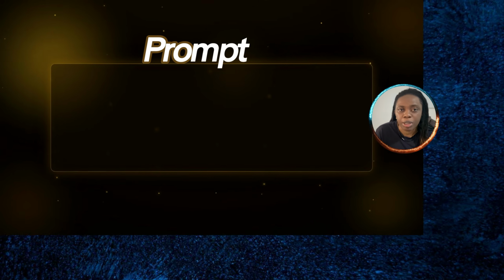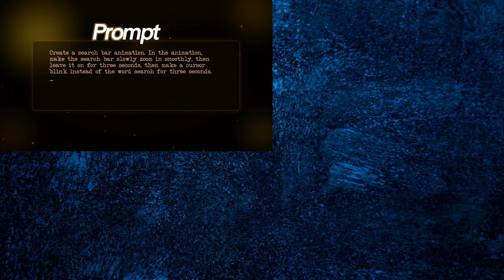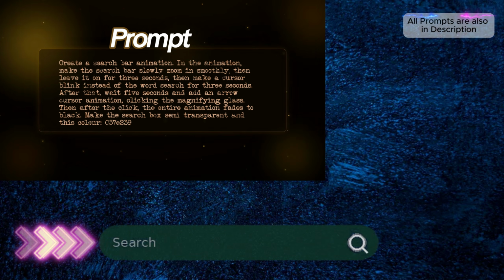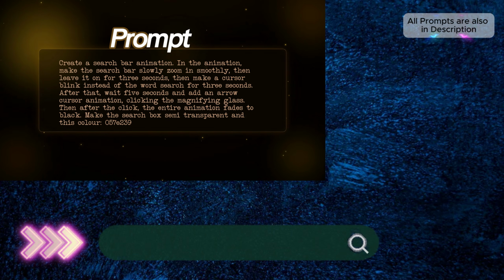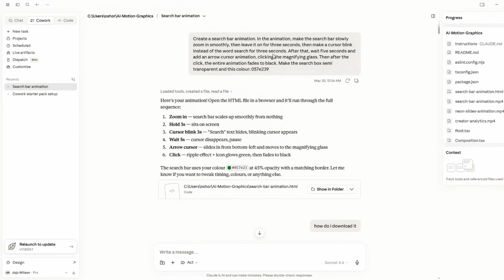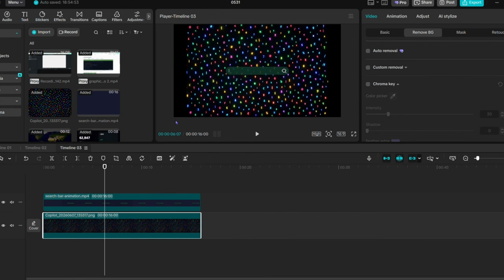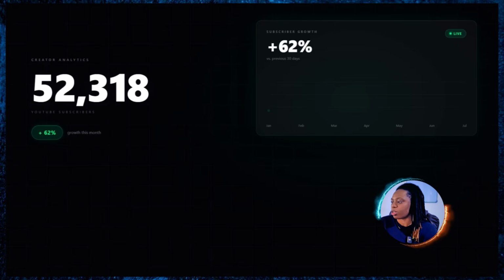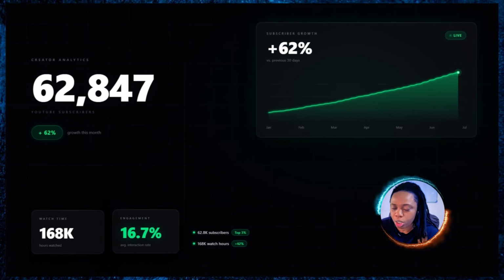Claude AI: Full Motion Graphics From 1 Prompt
Create professional visual effects tutorial results without expensive software like After Effects. Learn practical workflows for high-quality video editing today.Many creators assume that complex visual effects require massive budgets or custom coding skills.

This video demonstrates how to achieve polished, professional video effects using accessible design tools that are often already available to you. You will see exactly how to streamline your production process without relying on external designers or heavy software suites.Whether you are a beginner or looking to simplify your editing routine, these graphic creation tips provide a clear path forward.

By focusing on efficient methods rather than complex plugins, you can produce clean, effective assets for your projects.

motion graphics tutorial, remotion claude code, remotion claude skills, remotion tutorial,claude code remotion, motion graphics, motion graphics with ai